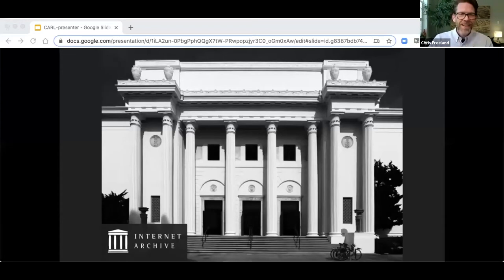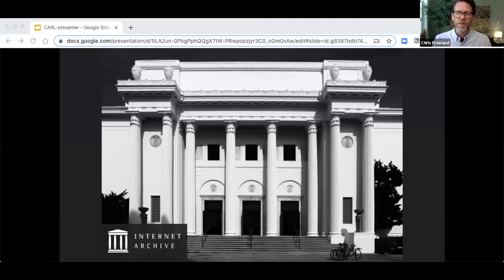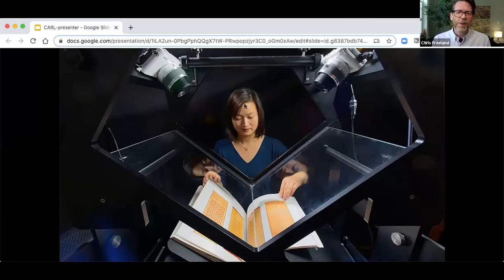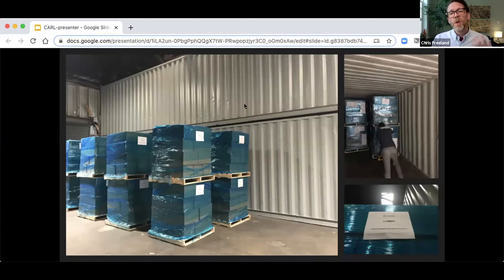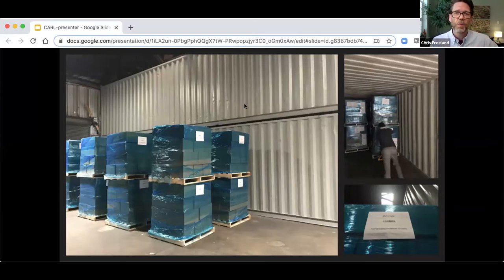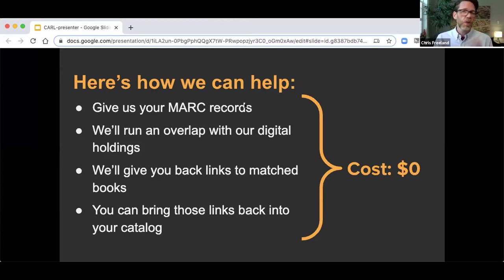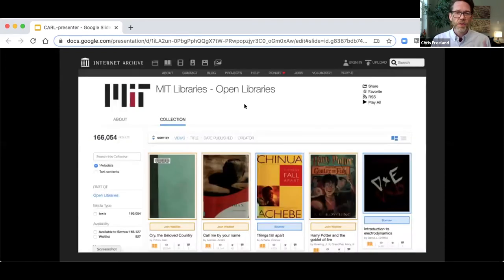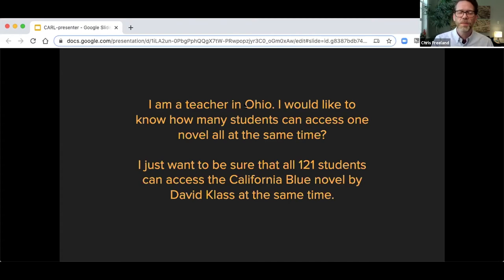CARL-CFLA-CAUL Webinar on CDL (June 25, 2020)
This panel explores the concept of controlled digital lending (CDL) as well as the current context of providing limited access to digitized print collections during the COVID-19 pandemic. Chris Freeland (Internet Archive) discusses how the Internet Archive’s Open Libraries site uses CDL to facilitate access to digitized books and how the expanded access provided through the National Emergency Library benefited library patrons across Canada lacking physical access to libraries during the pandemic. Amanda Wakaruk (University of Alberta) and Christina de Castell (Vancouver Public Library) share their views on the application of CDL within a public and an academic library setting.